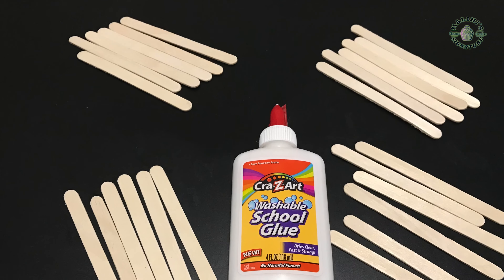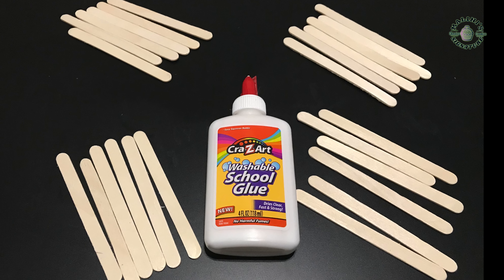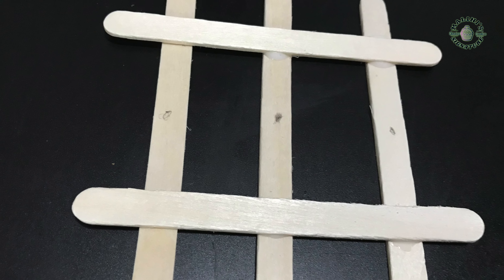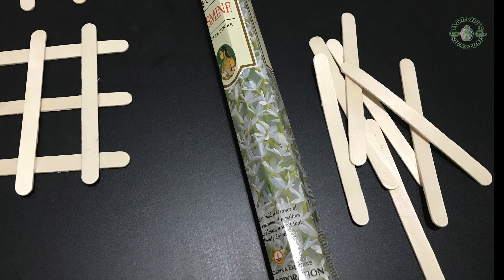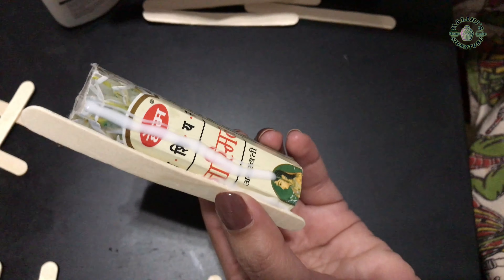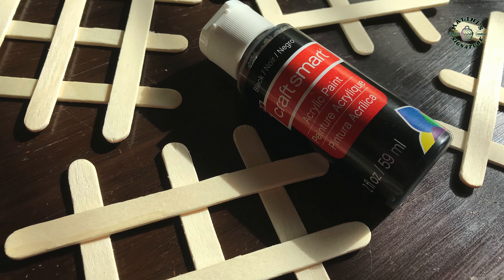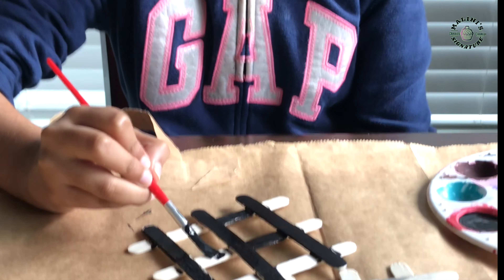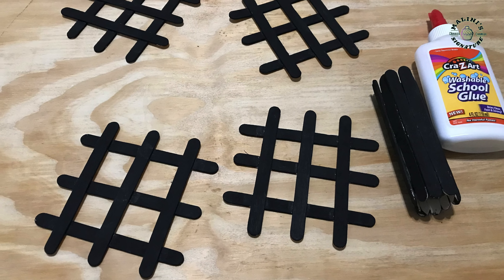DIY Flower Stand / Popsicle Stick Flower Stand / Kids Crafts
Popsicle Stick Flower Stand